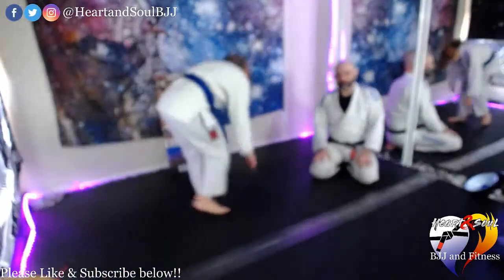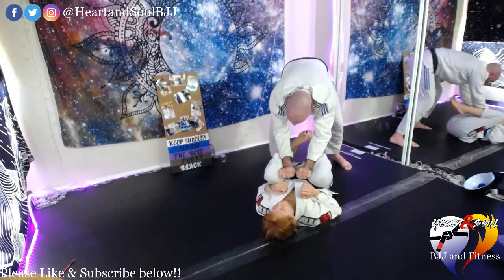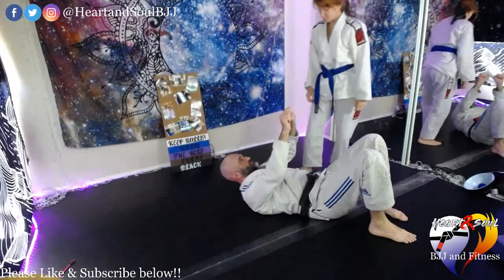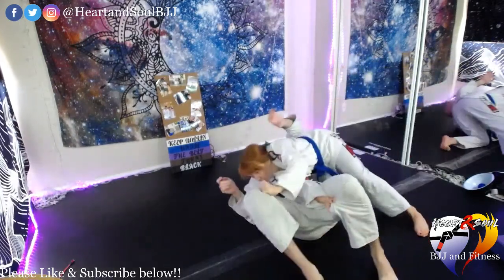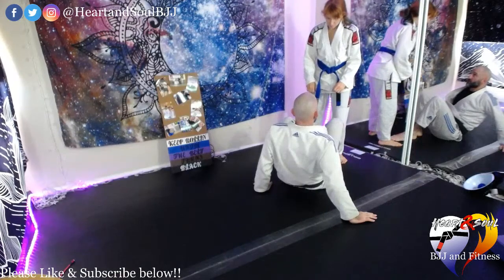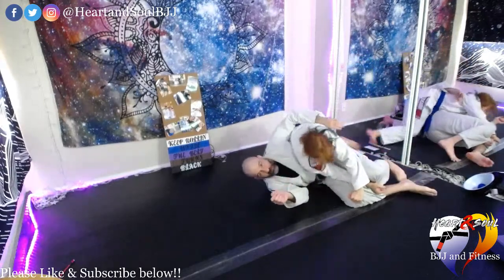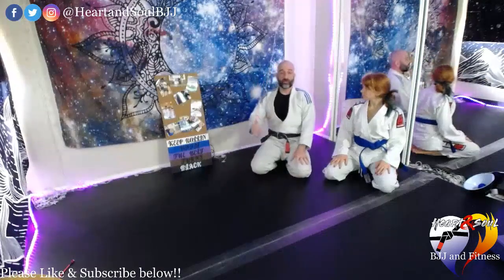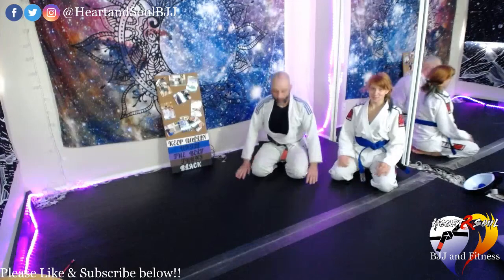Brazilian Jiu Jitsu 101 | Torreando Pass Variations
Torreando Pass Variations

Twitter, Instagram, Facebook: @HeartandSoulBJJ